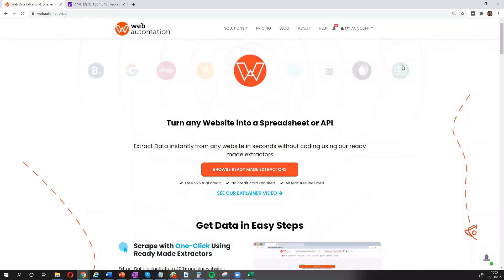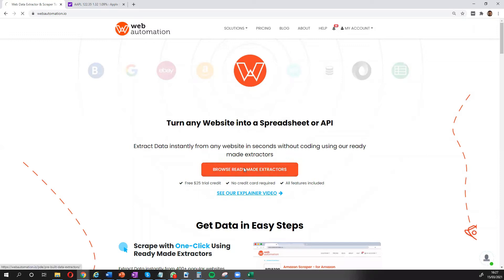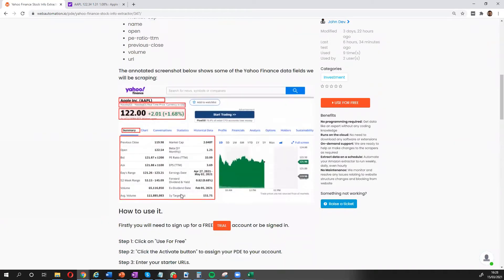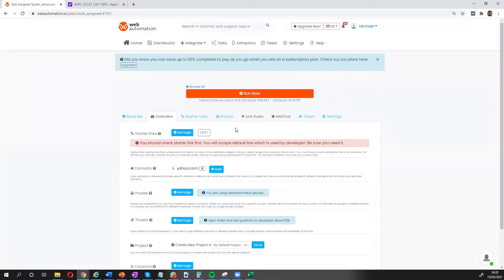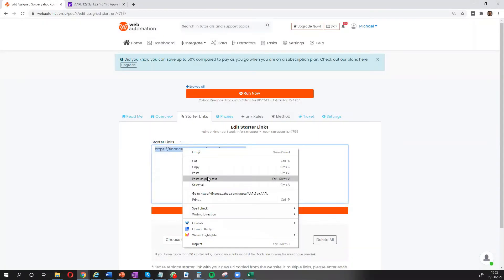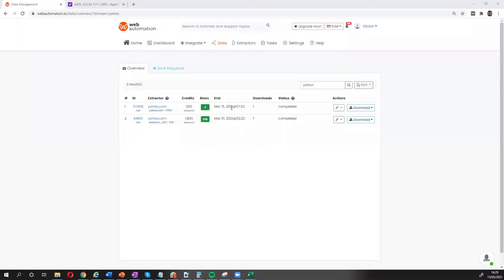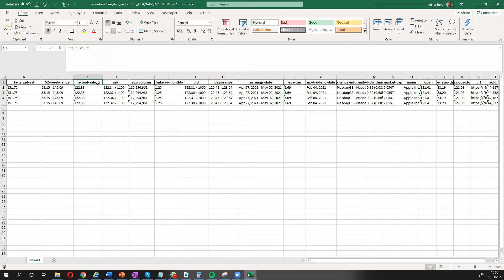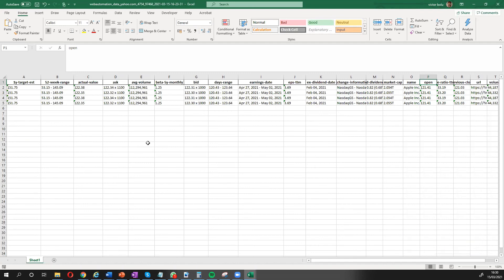Scrape Yahoo Finance for Stock prices & Data (no code 2021)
Our prebuilt Yahoo Finance scraper extracts the trading summary for any public company listed on Yahoo finance

What data you will get from Yahoo Finance?

1y-target-est
52-week-range
actual-value
ask
avg-volume
beta-5y-monthly
bid
days-range
earnings-date
eps-ttm
ex-dividend-date
exchange-information
forward-dividend-yield
market-cap
name
open
pe-ratio-ttm
previous-close
volume
url